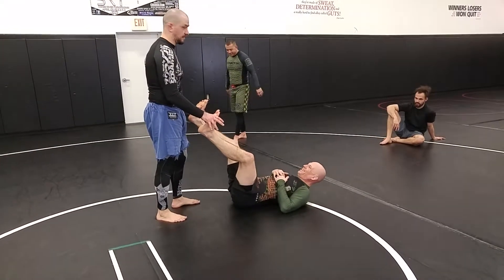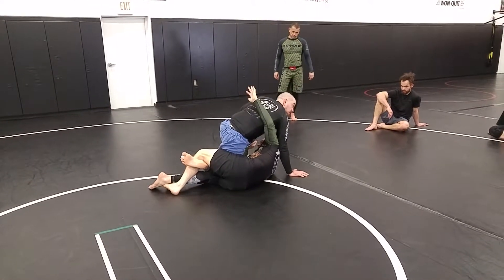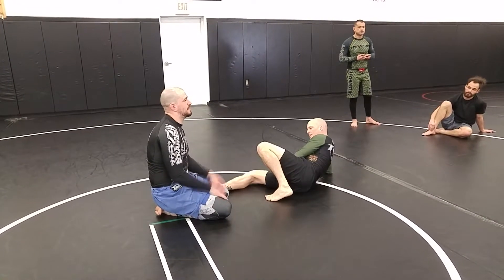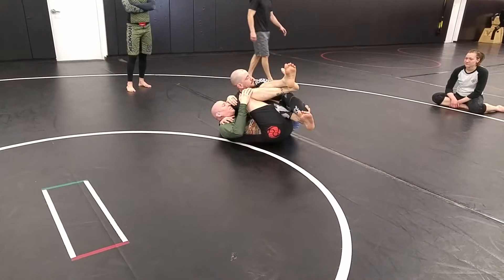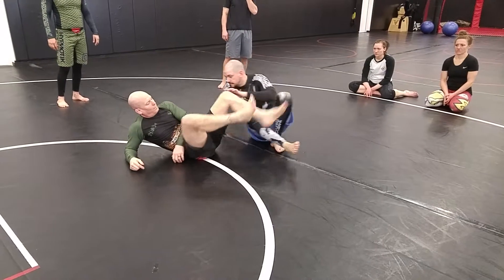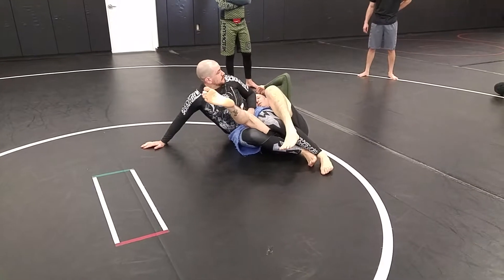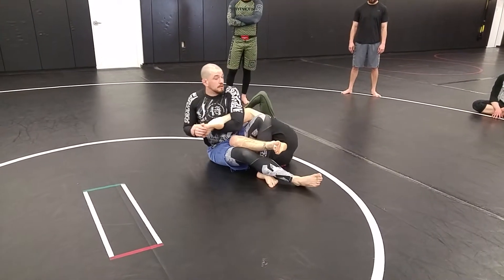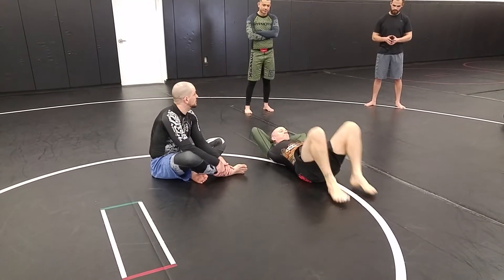Move of the Day: Reverse Halfguard Kneebar and Toe Hold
Countering the knee on belly defense by back stepping to reverse halfguard and attacking the kneebar/footlock combo